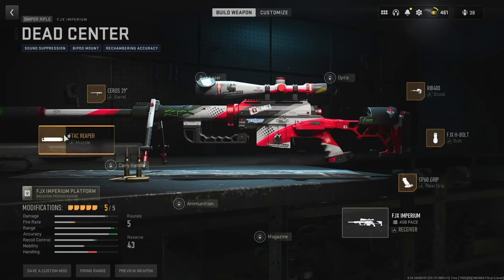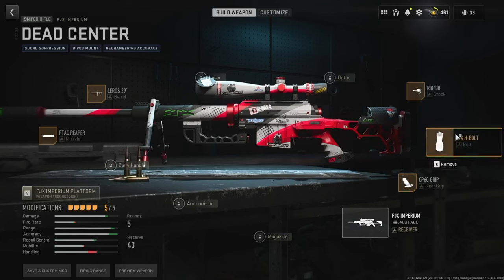THE INTERVENTION IS BACK!!! (FJX IMPERIUM)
ITS FINALLY HERE. TIME TO GRIND AND LEVEL IT UP